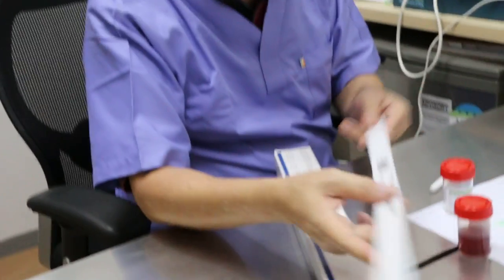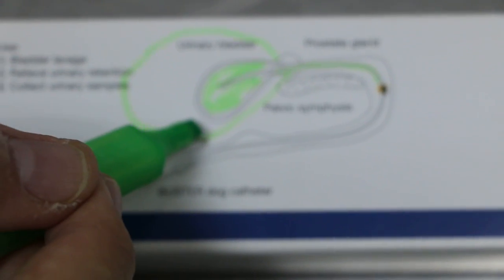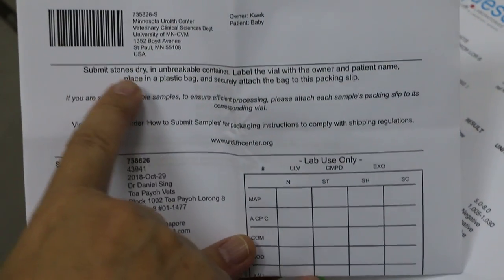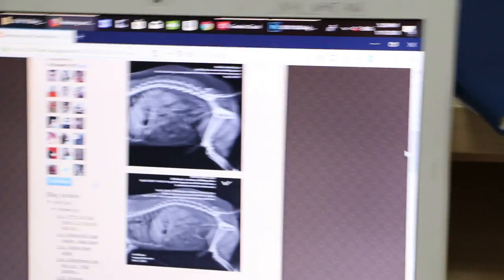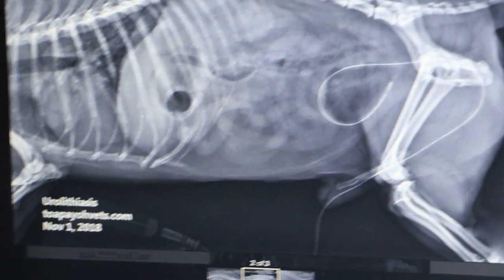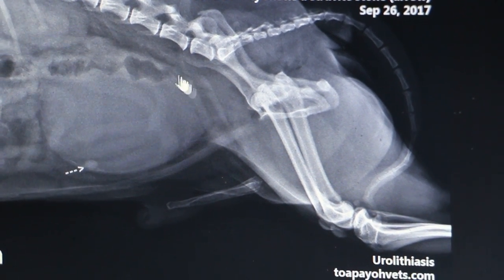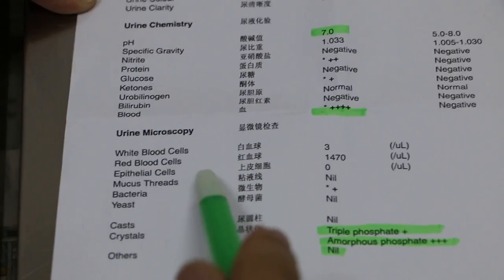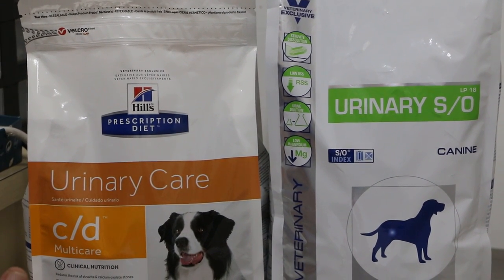Why a 12-year-old Shih Tzu still has difficulty in peeing again after surgery one year ago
A review of the causes and treatment of urinary stone recurrence in a Shih Tzu.

 One year in Sep 2017, this dog had been operated at another vet for urinary stone blockage. Now, in Oct 2018, he could not pass water at all again.

The urine test and stone analysis showed struvite stones. Acidifying diets are now fed by the owner to prevent another recurrence. She had fed commercial diet earlier, ignoring the advice of Vet 1.